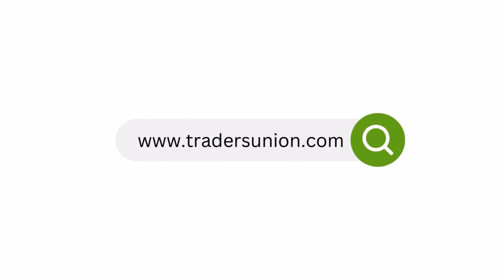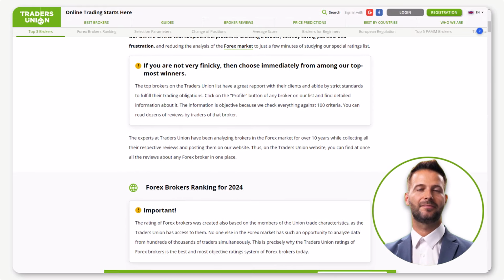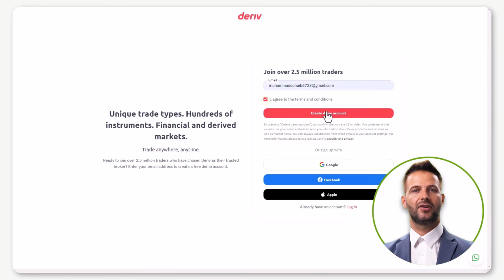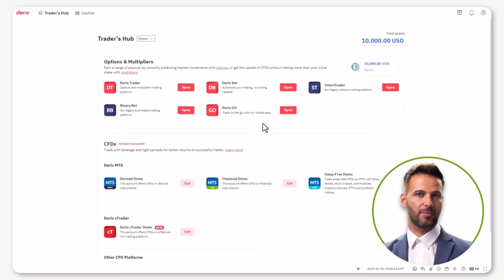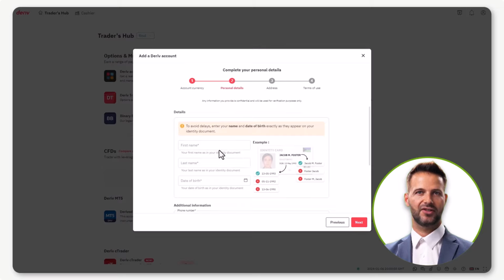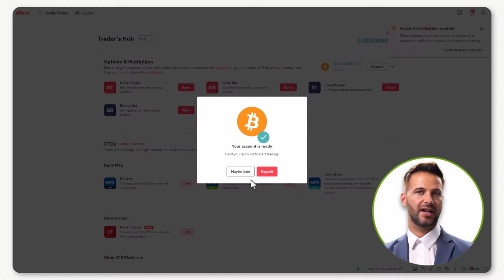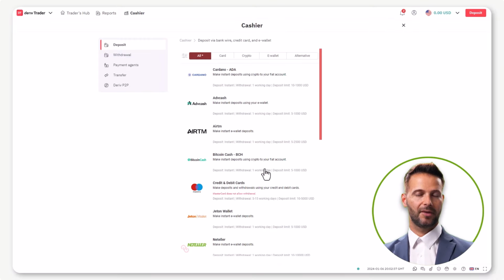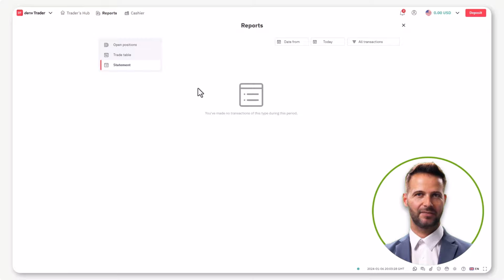Deriv - How to Open an Account | Firsthand Experience of Traders Union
✅ To learn about Top 10 Best Forex brokers follow the Traders Union rating
Video key moments
00:00​ - Start
00:22​ - Forex brokers List
00:30 - Open an account with Deriv
01:07 - Register with Deriv
02:11 - Top up your Deriv account
ABOUT THIS VIDEO:
👌 This video shows the firsthand experience of opening a trading account with the eToro broker from the Traders Union expert.
📍 Traders Union experts work to make your experience with a Forex broker as comfortable and straightforward as possible.

🔎 Our mission is to HELP YOU protect your money and make the right choice.
▪️ The team of TRADERS UNION has been collecting reviews and monitoring the reputation of all brokers in the market for over a decade which means that you can trust us to provide you with an independent rating of forex brokers.